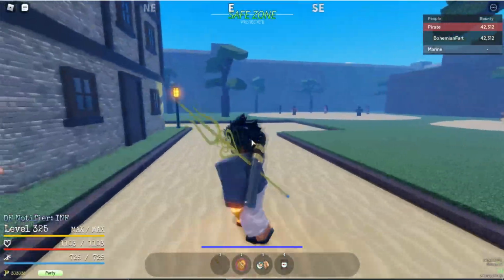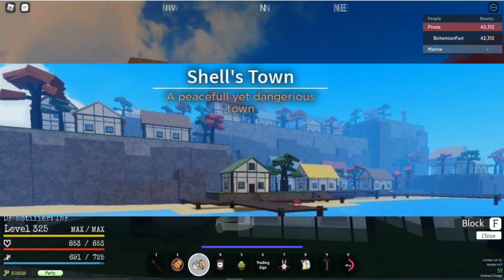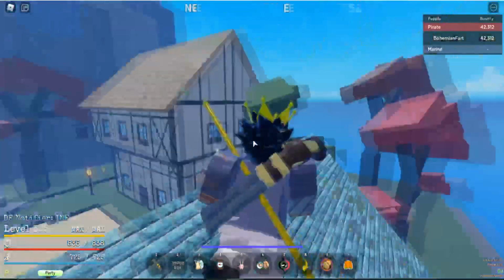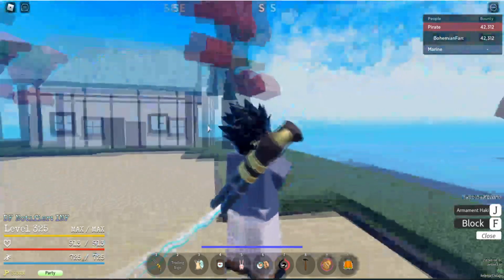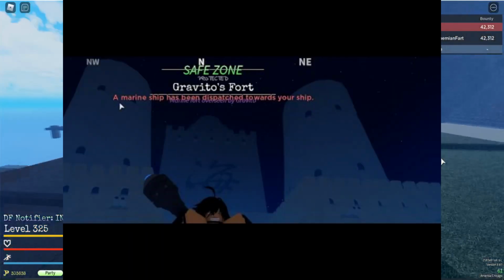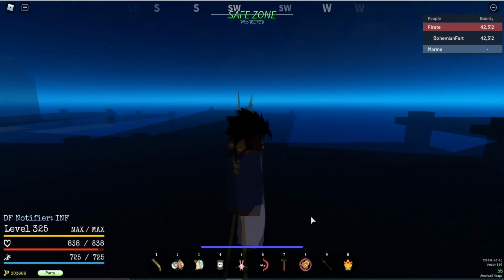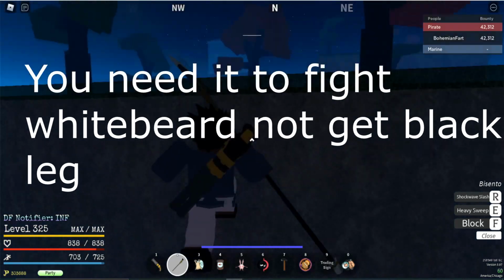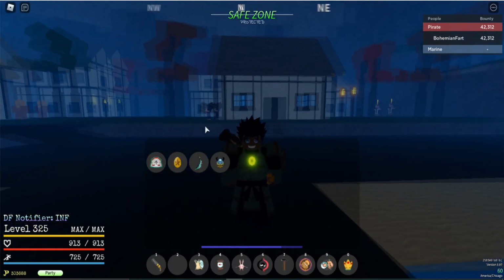[GPO] What Boss drops YOU should focus on getting in GPO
this took a fat minute to edit

Intro/Explanation 0:00

Bandit Boss 1:11

Sandors Boss 2:57

Shells Town Boss 4:13

Orange Towns Boss 5:49

Sphinx Island Boss 7:02

Skypias Boss(s)  8:23

Gravitos Fort Boss 13:40

Fishman Islands Boss 16:58

Marine Fords Boss(s) 18:48

Elos Island Boss 22:14

Sea Beast 24:15

Outro 27:05

Jjk Lofi remix
Tell em by cohcise
Omae wa mou song
I miss the rage mario judah version
Josukes theme song
Gypsy woman by playboi carti
Chase jojo